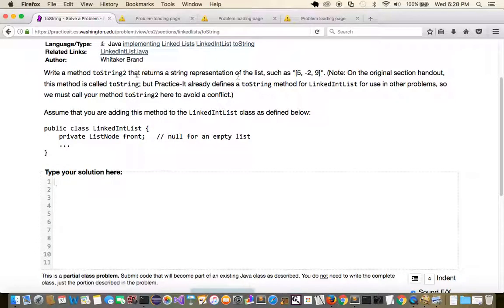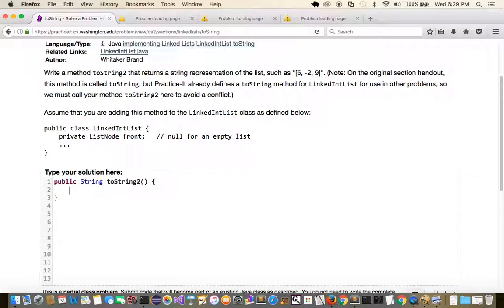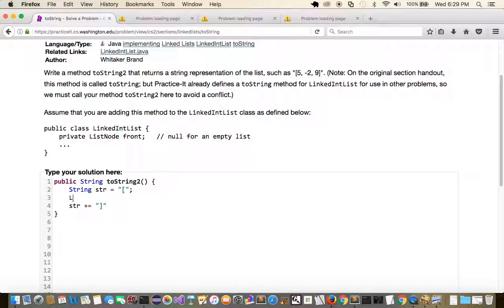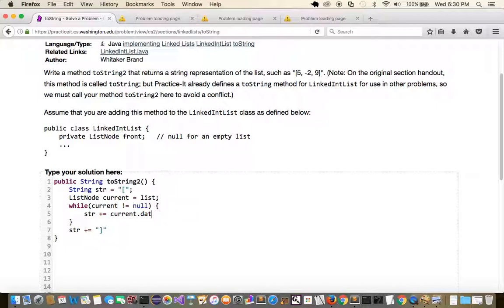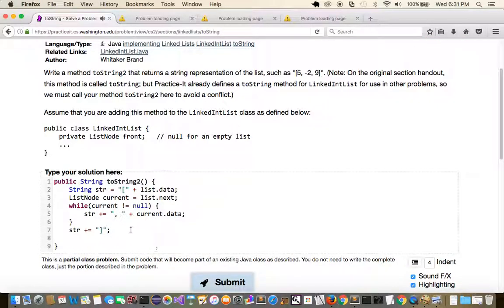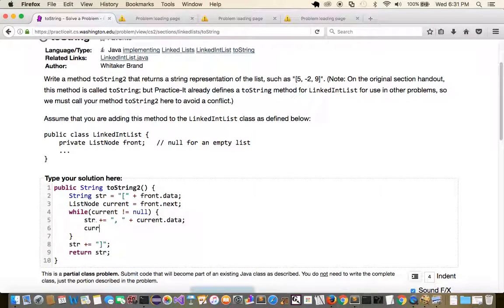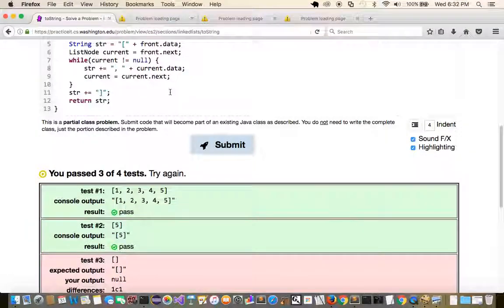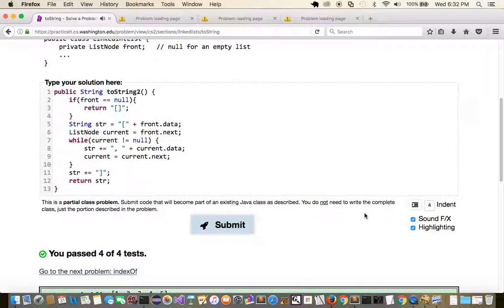PracticeIt LinkedLists toString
In this video we cover how to return a nice string version of a linked list.